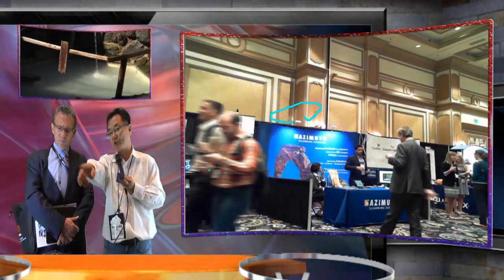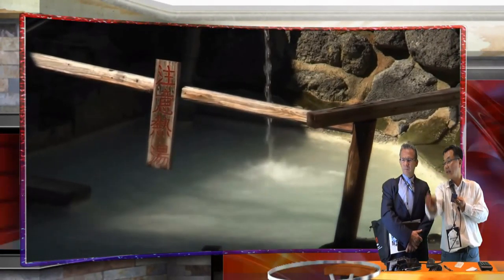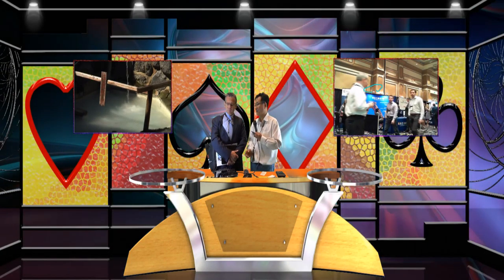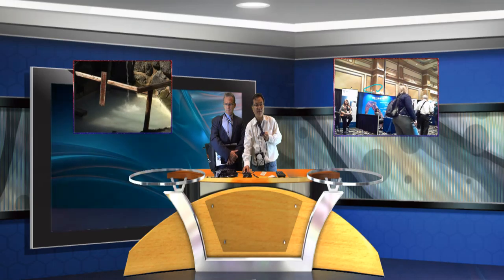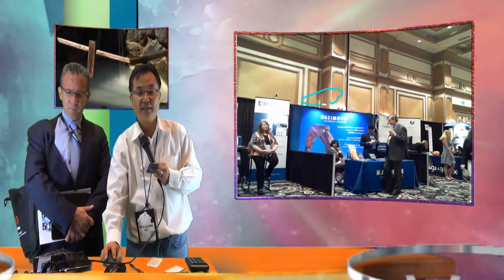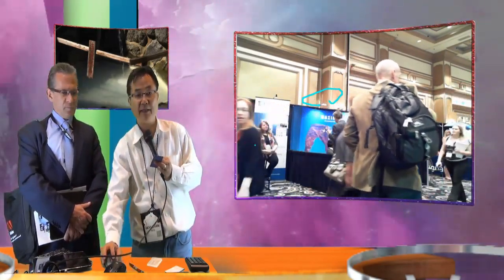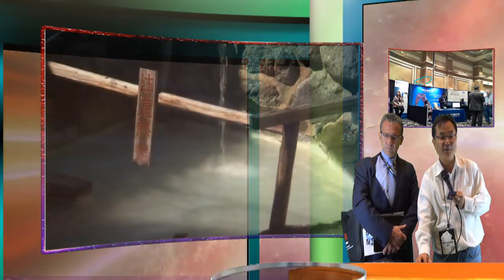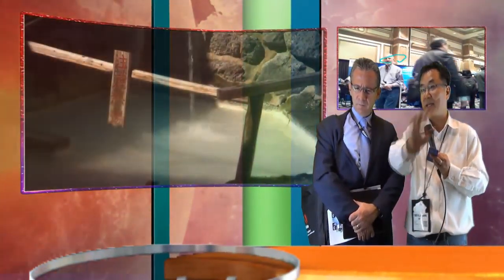iStudio 240 Presentation Demo at DEVLEARN 2014, LasVegas Bellagio